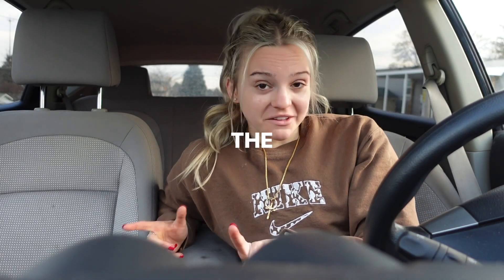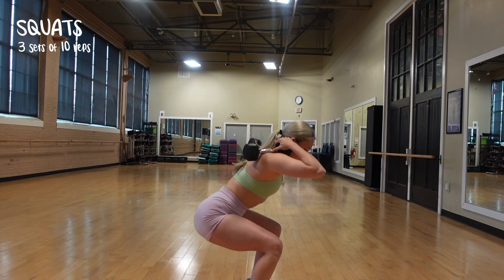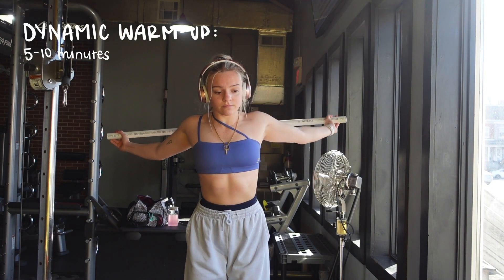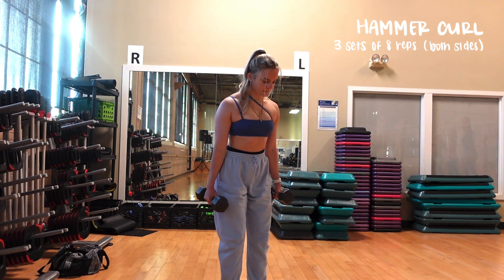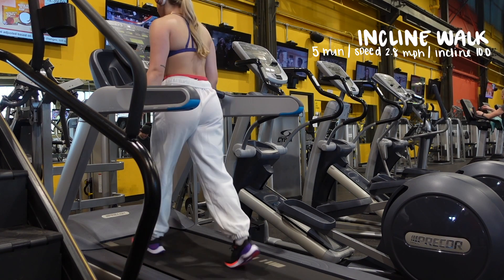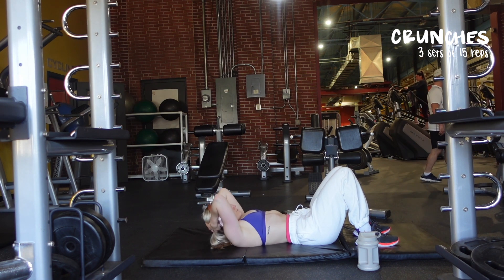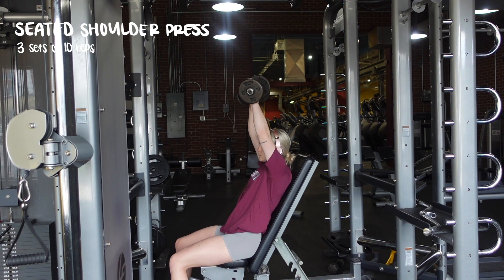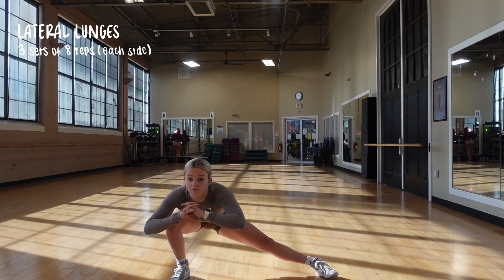BEGINNERS WEEK OF WORKOUTS | dumbbell only, minimal equipment, treadmill workout!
HAPPY NEW YEAR Y’ALL!! in honor of the start of 2023, i thought it would be the PERFECT time to give y’all a beginners week of workouts - i know lots of people make resolutions to join the gym, so i wanted to give some workout ideas to help make your first week a little easier :) you DO NOT have to do 5 days - if you want to do 2-3 that’s totally fine! everything is interchangeable, things can be added or taken away, modifications if needed, etc!

GLUTES + HAMSTRINGS:

back squat 3 x 10
rdl 4 x 8
reverse lunge 3 x 8 (each side)
glute bridge + ten sec hold 3 x 10
step ups 3 x 8 (each side)

BACK & BICEPS

single arm row 3 x 10 (each side)
underhand row 4 x 10
bicep curls 3 x 10
rear delt flies 3 x 12
hammer curls 3 x 8 (each side)

CARDIO + CORE

warm up walk x 5 min
speed 3 - incline 8 x 5 min
speed 2.8 - incline 10 x 5 min
speed 3 - incline 5 x 5 min

toe taps 3 x 20
crunches 3 x 15
leg raises 3 x 10
planks 3 x hold as long as possible

CHEST + TRICEPS + SHOULDERS

incline chest press 3 x 10
seated shoulder press 3 x 10
chest flies 3 x 12
skull crushers 4 x 10
lateral raises 3 x amrap

QUADS + CALVES

goblet squat 4 x 10
alt. forward lunge 3 x 16 (8 each side)
back squat 4 x 10
calf raises 3 x 12
lateral lunge 3 x 8